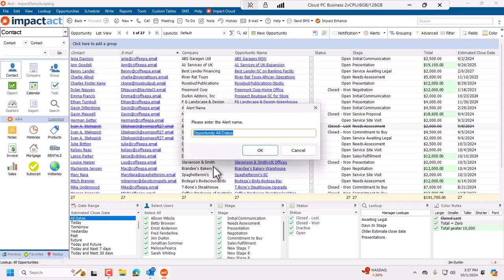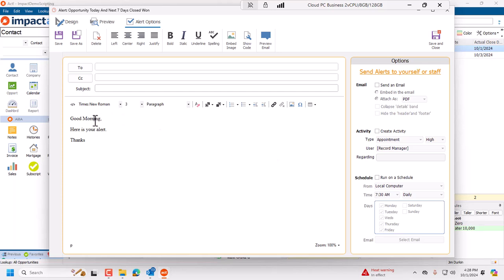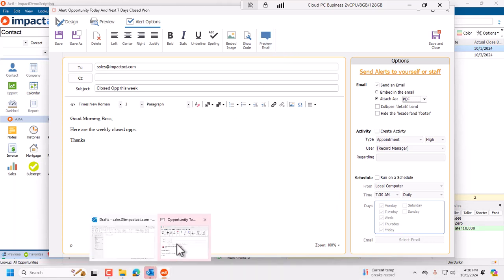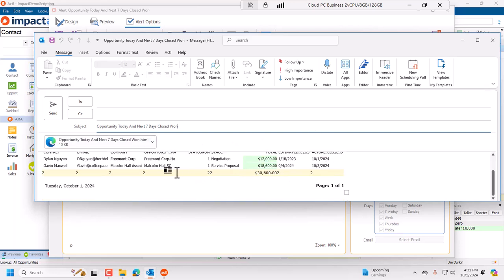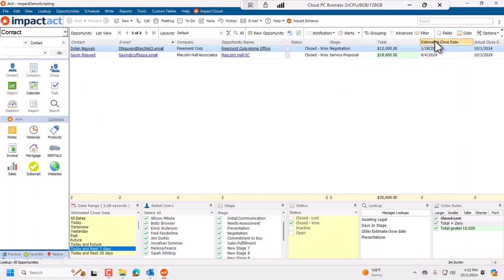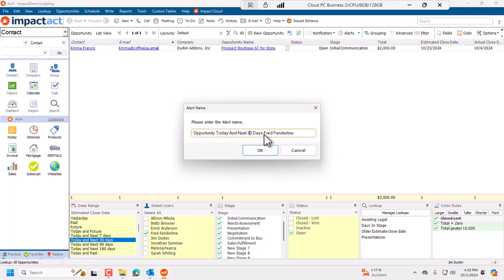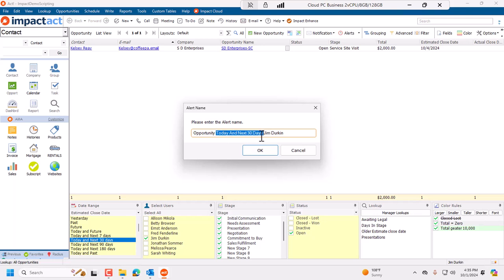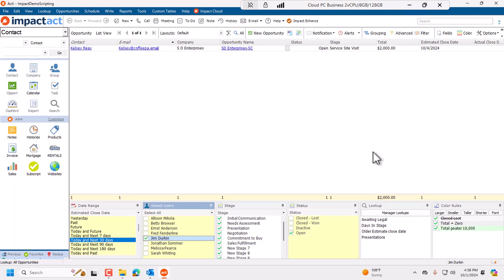5 Minute Intro Alerts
Impact Cloud CRM Act Automation alerts opportunity